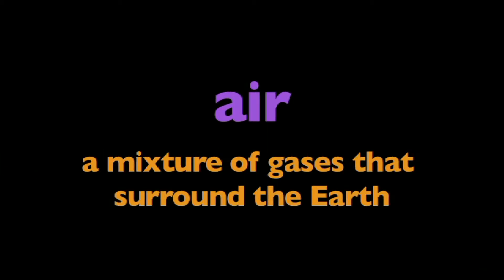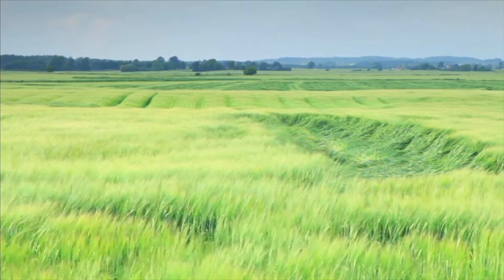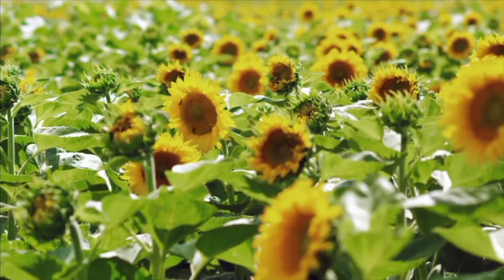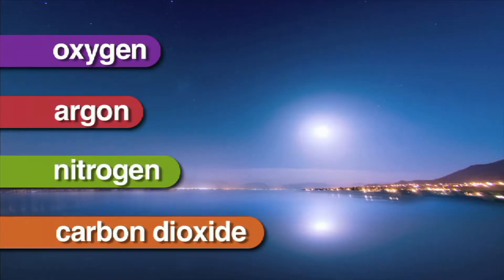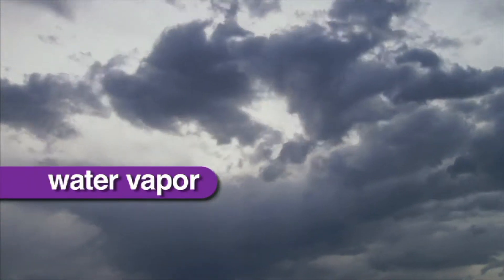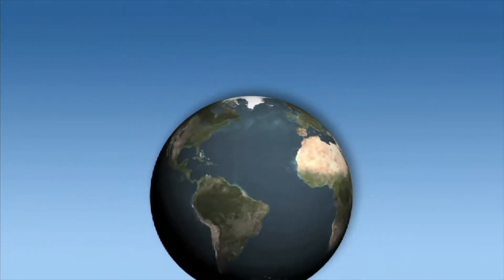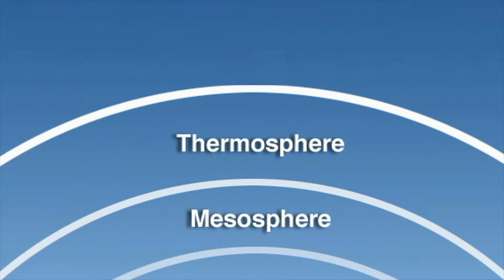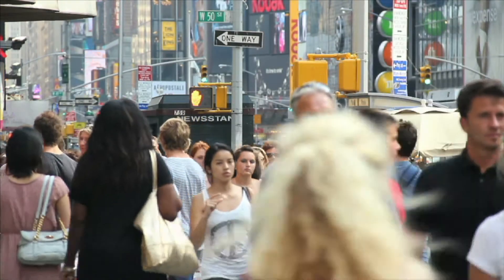What is Air - More Grades 3-5 Science on Harmony Square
The atmosphere of Earth is the layer of gases, commonly known as air, that surrounds the planet Earth and is retained by Earth's gravity. The atmosphere of Earth protects life on Earth by creating pressure allowing for liquid water to exist on the Earth's surface, absorbing ultraviolet solar radiation, warming the surface through heat retention (greenhouse effect), and reducing temperature extremes between day and night.

By volume, dry air contains 78.09% nitrogen, 20.95% oxygen, 0.93% argon, 0.04% carbon dioxide, and small amounts of other gases. Air also contains a variable amount of water vapor, on average around 1% at sea level, and 0.4% over the entire atmosphere. Air composition, temperature, and atmospheric pressure vary with altitude, and air suitable for use in photosynthesis by terrestrial plants and breathing of terrestrial animals is found only in Earth's troposphere and in artificial atmospheres.

The atmosphere has a mass of about 5.15×1018 kg, three quarters of which is within about 11 km (6.8 mi; 36,000 ft) of the surface. The atmosphere becomes thinner and thinner with increasing altitude, with no definite boundary between the atmosphere and outer space. The Kármán line, at 100 km (62 mi), or 1.57% of Earth's radius, is often used as the border between the atmosphere and outer space. Atmospheric effects become noticeable during atmospheric reentry of spacecraft at an altitude of around 120 km (75 mi). Several layers can be distinguished in the atmosphere, based on characteristics such as temperature and composition.

The study of Earth's atmosphere and its processes is called atmospheric science (aerology).

The three major constituents of Earth's atmosphere are nitrogen, oxygen, and argon. Water vapor accounts for roughly 0.25% of the atmosphere by mass. The concentration of water vapor (a greenhouse gas) varies significantly from around 10 ppm by volume in the coldest portions of the atmosphere to as much as 5% by volume in hot, humid air masses, and concentrations of other atmospheric gases are typically quoted in terms of dry air (without water vapor). The remaining gases are often referred to as trace gases, among which are the greenhouse gases, principally carbon dioxide, methane, nitrous oxide, and ozone. Besides argon, already mentioned, other noble gases, neon, helium, krypton, and xenon are also present. Filtered air includes trace amounts of many other chemical compounds. Many substances of natural origin may be present in locally and seasonally variable small amounts as aerosols in an unfiltered air sample, including dust of mineral and organic composition, pollen and spores, sea spray, and volcanic ash. Various industrial pollutants also may be present as gases or aerosols, such as chlorine (elemental or in compounds), fluorine compounds and elemental mercury vapor. Sulfur compounds such as hydrogen sulfide and sulfur dioxide (SO2) may be derived from natural sources or from industrial air pollution.